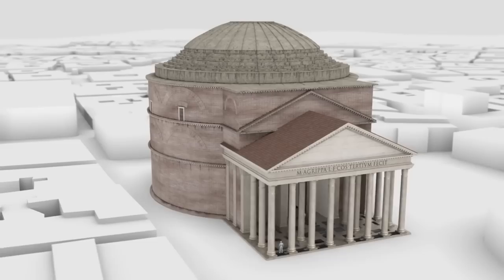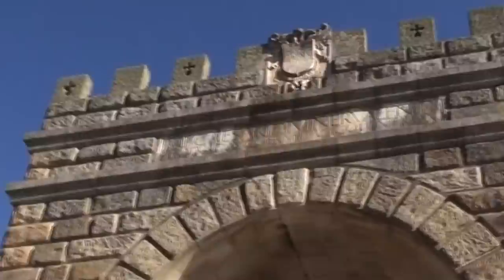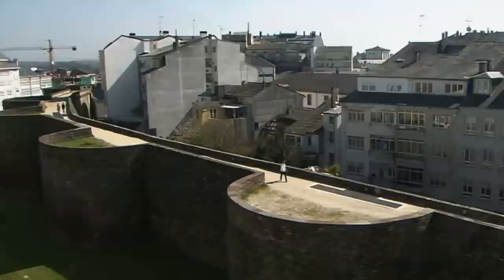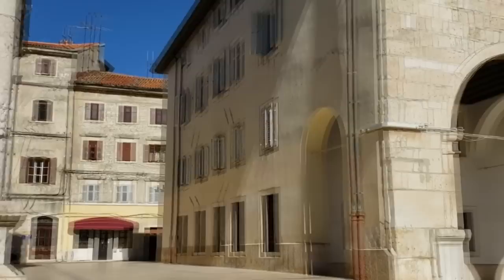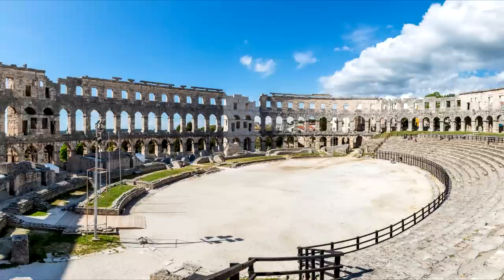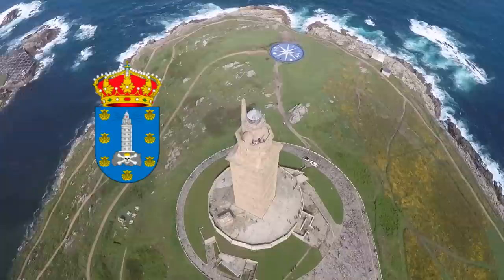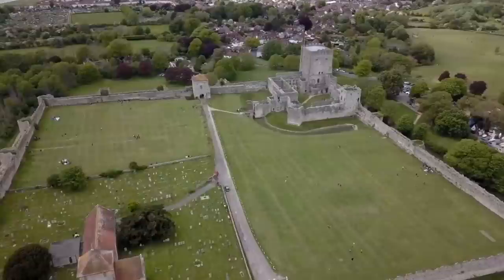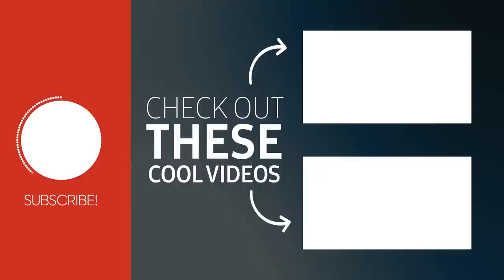8 Exceptionally Well Preserved Roman Buildings (Outside Italy)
These are some of the best-preserved Roman buildings, outside of Italy which you can go and visit today.